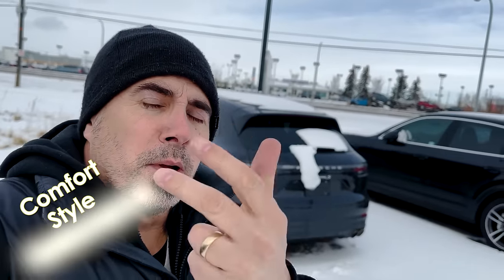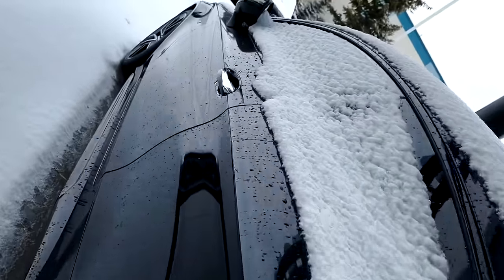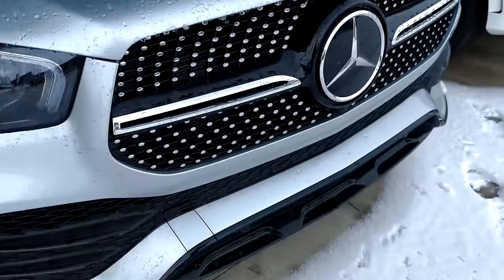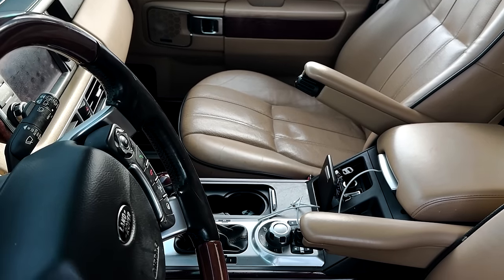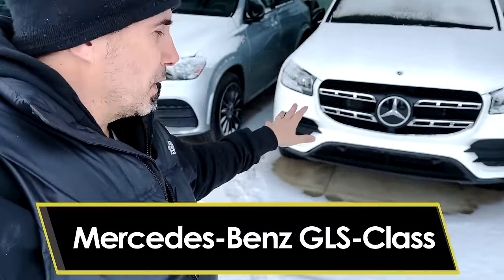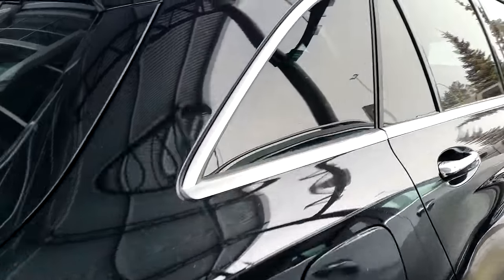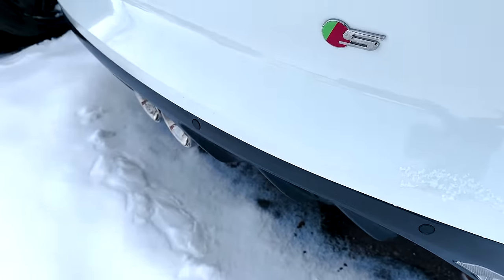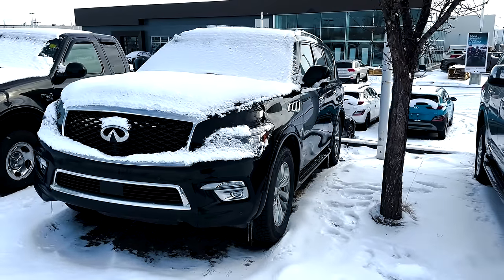10 Luxury Cars That Depreciate the WORST (PS. I own 2)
Wait until you see these 10 luxury cars that have the worst depreciation curves.  You will be surprised at how much these cars lose in just 5 years!  Depreciation raises your overall ownership costs and it also drains money from your bank, so you're going to want to avoid some of these depreciating gas guzzlers!